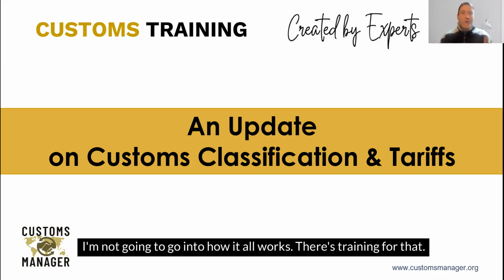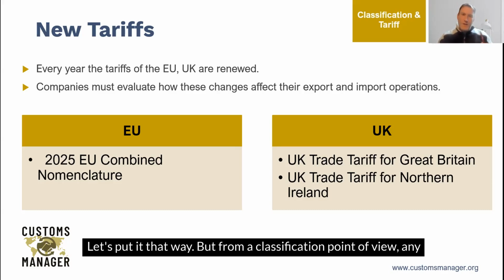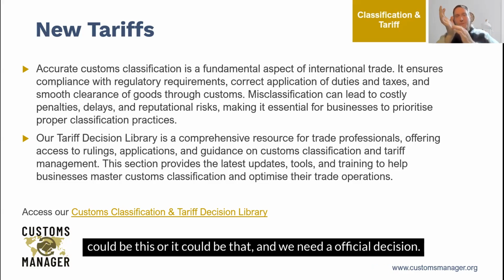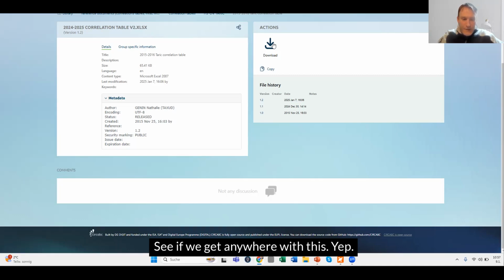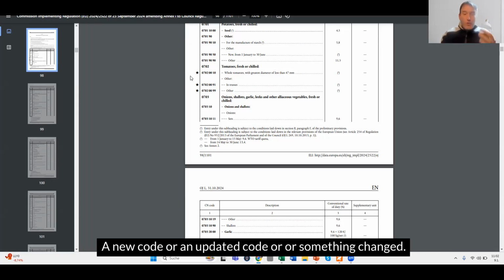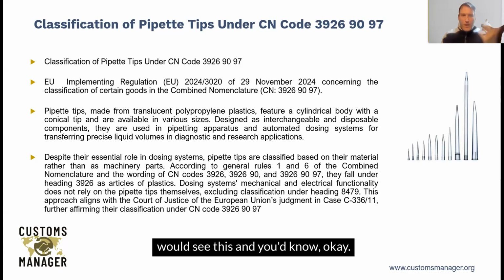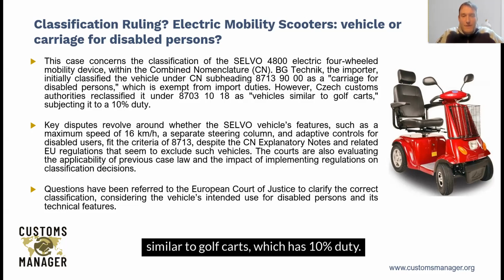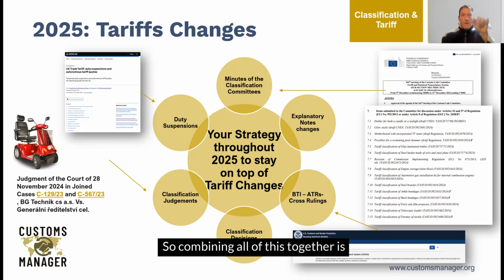2025 EU & UK Customs Update: Customs Classification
Stay informed about the latest customs classification updates for 2025 in the EU and UK. Learn about CN Codes, HS Codes, and the EU-UK Tariff in this informative video!